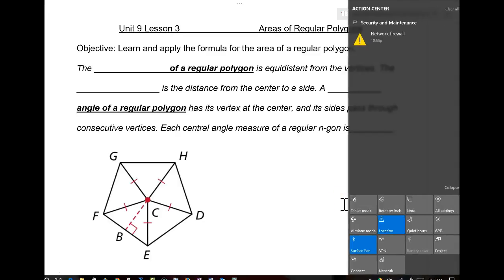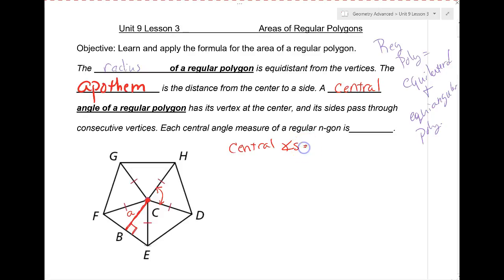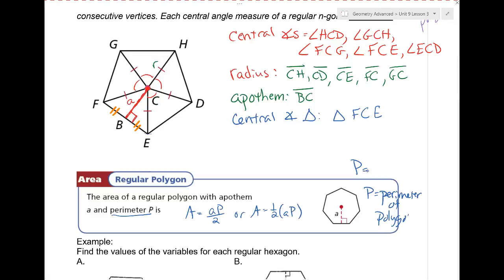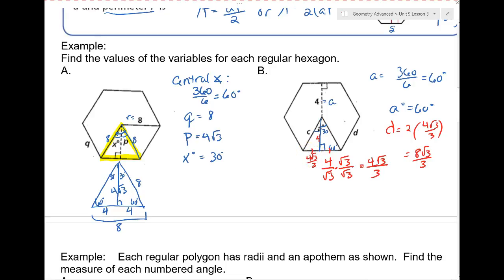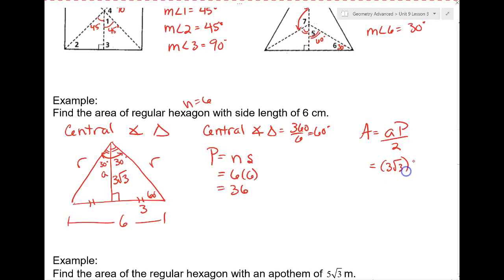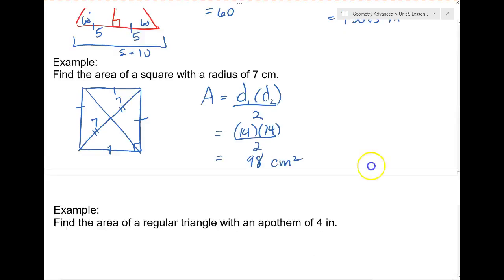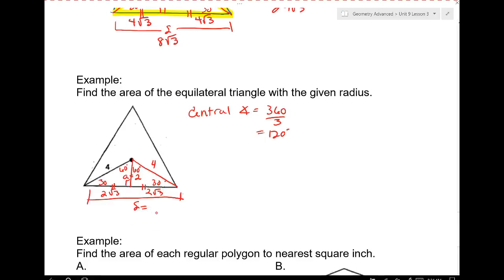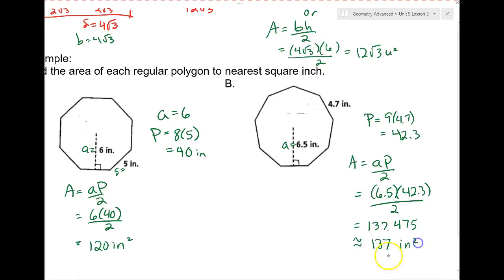Class Notes for Unit 9 Lesson 3 Area of Regular Polygons